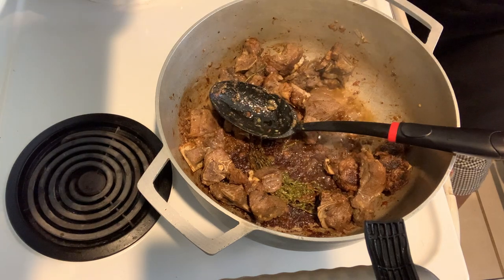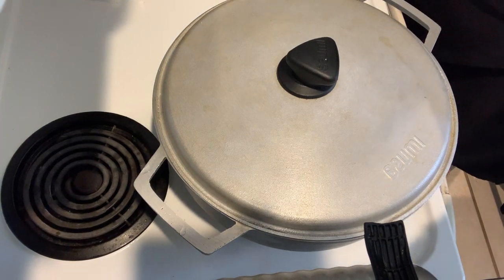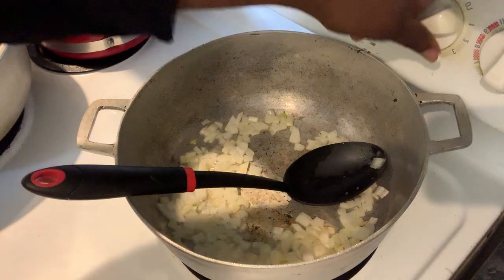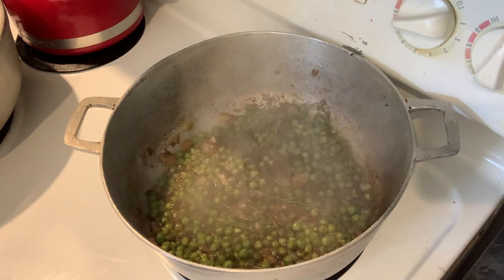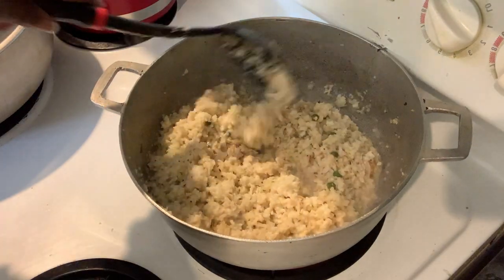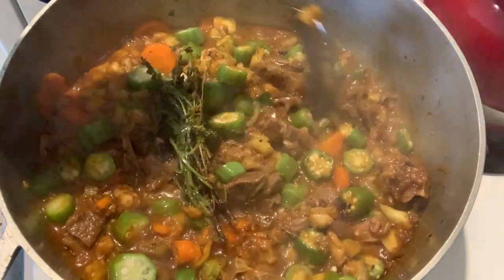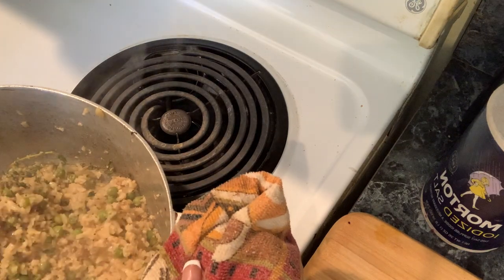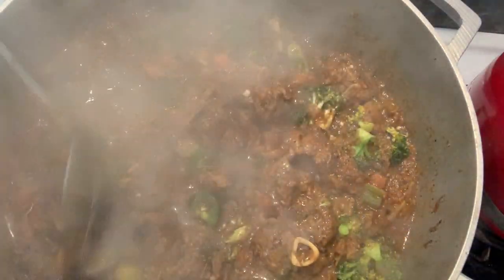Cauliflower rice and goat legume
Cauliflower rice is a yummy alternative to rice and so easy to cook. Mix it with green peans, beans or vegetables. It this video, it pairs very well with my goat w/vegetables aka legume. Try it...I hope you like it.